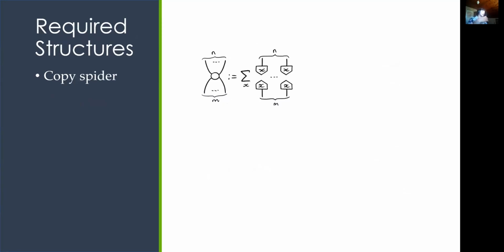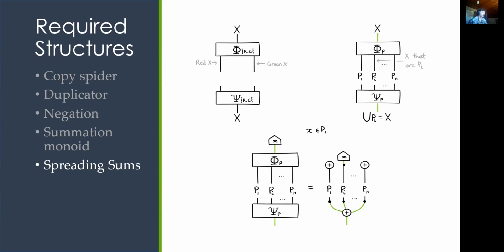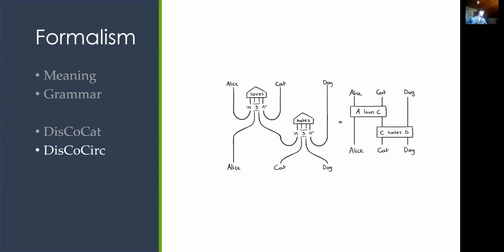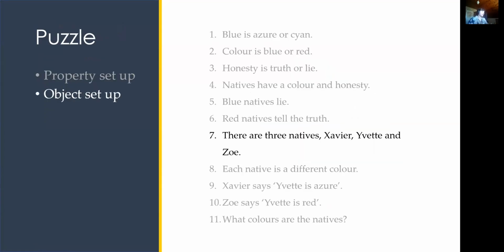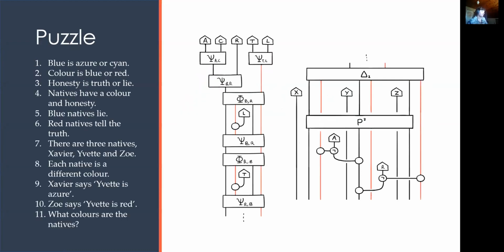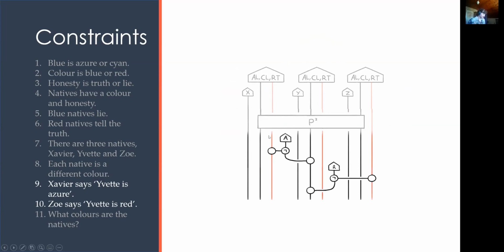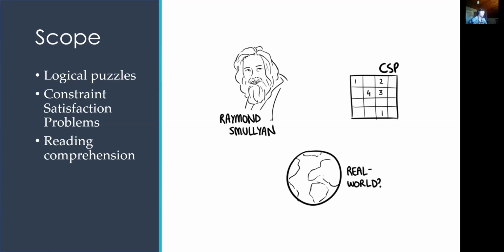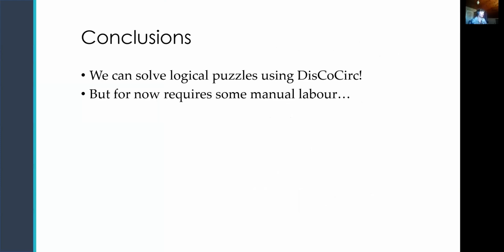Tiffany Duneau: Solving logical puzzles in DisCoCirc